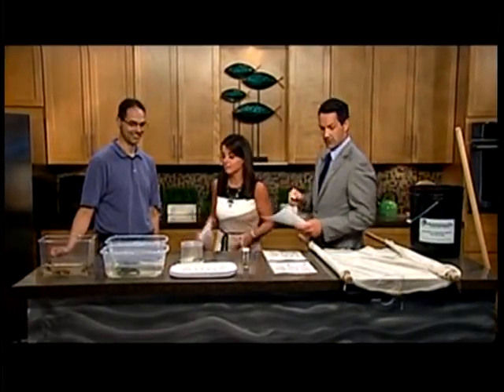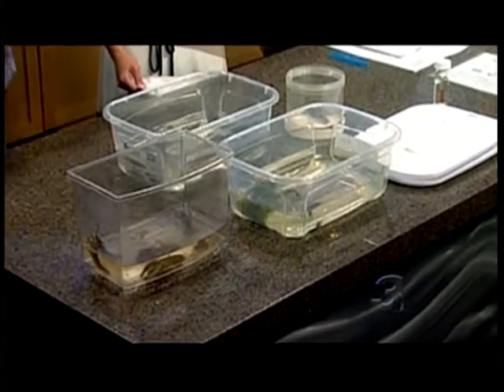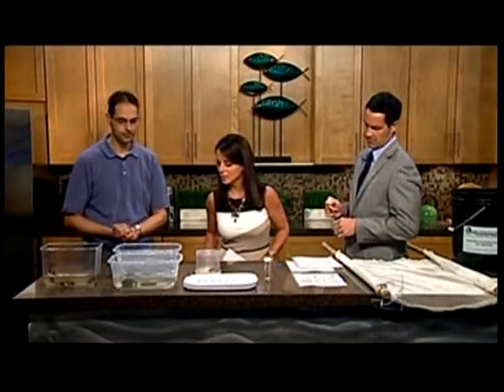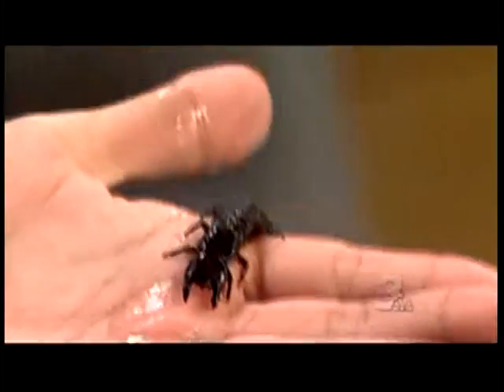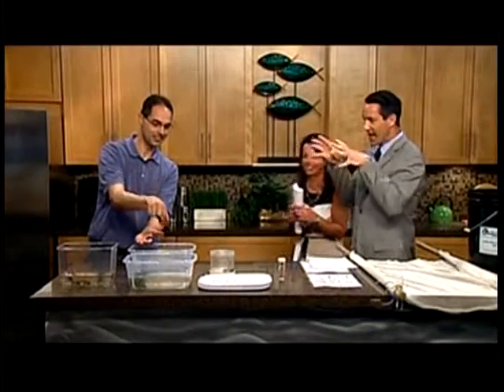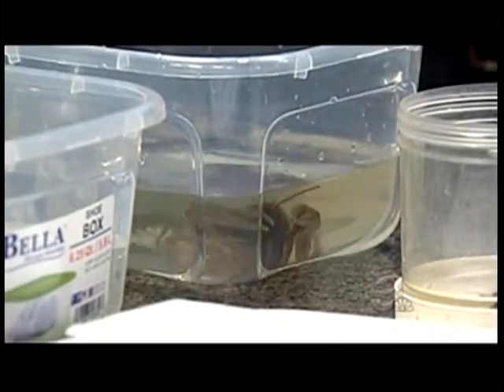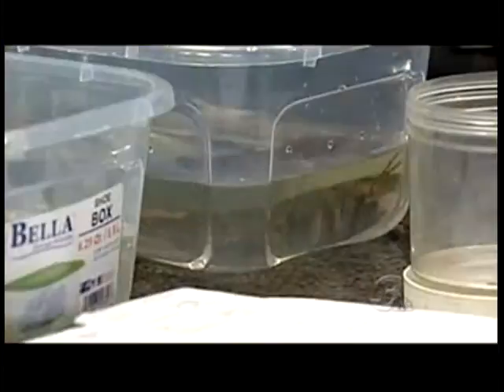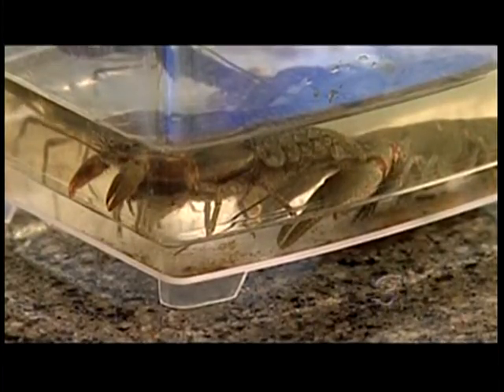Macroinvertebrates: Live on Lakeside, 2013